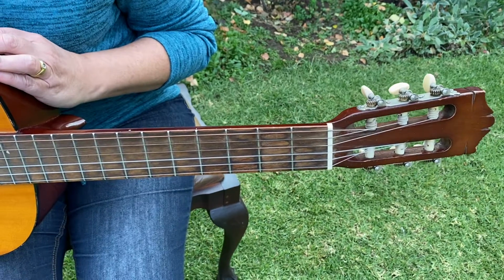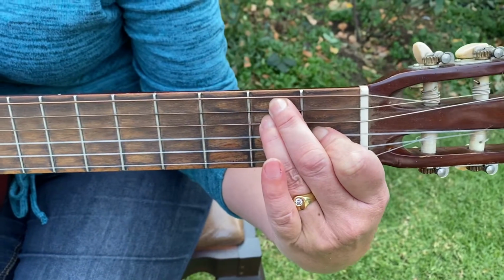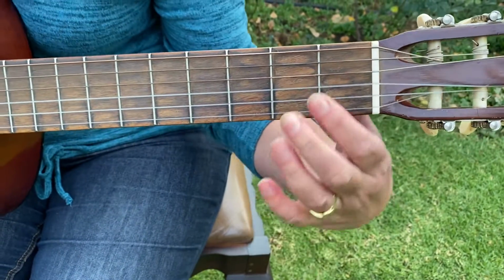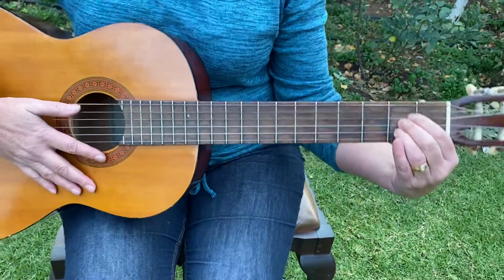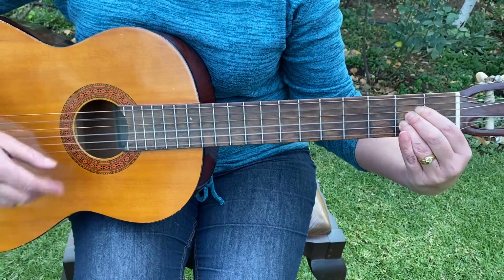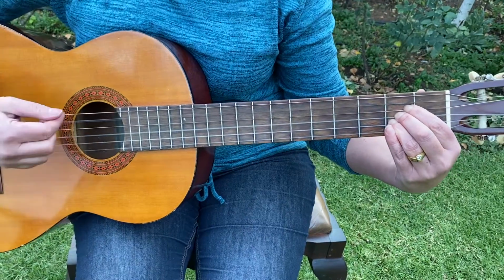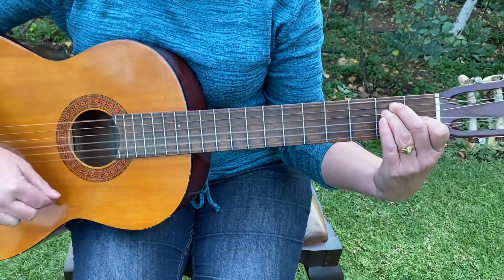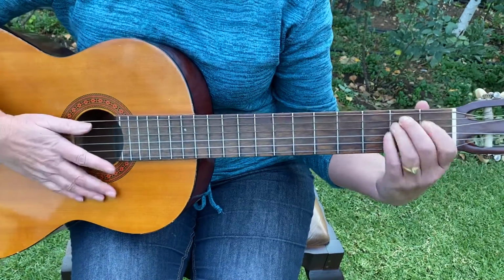Camptown races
Camptown races guitar chords